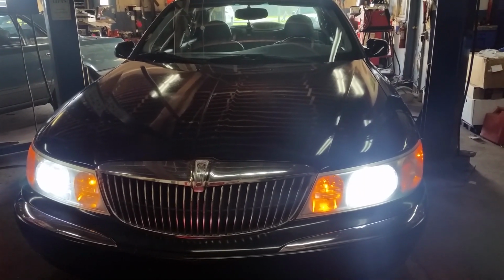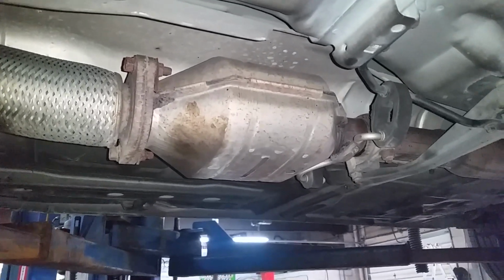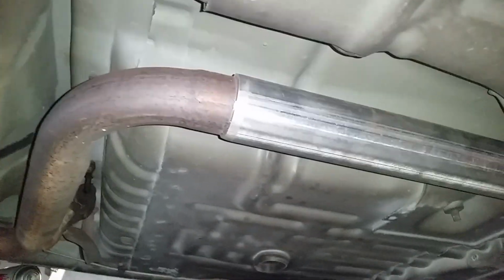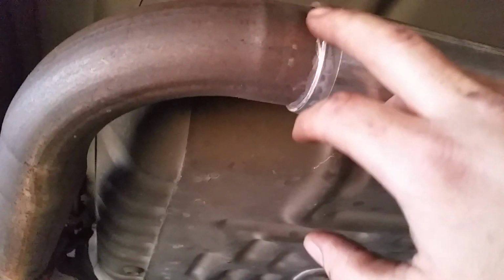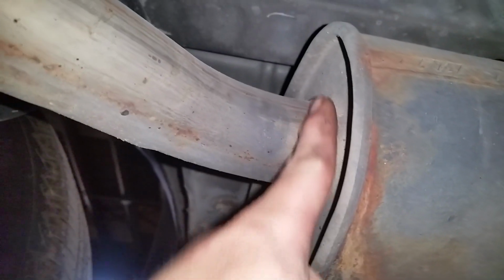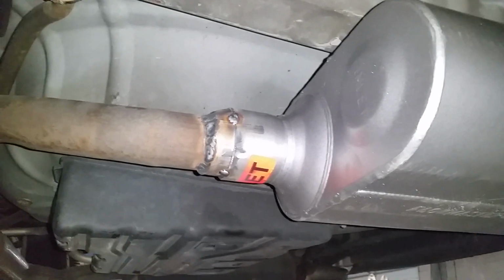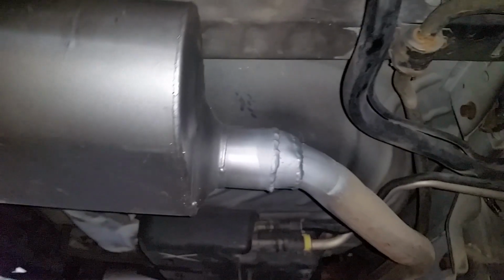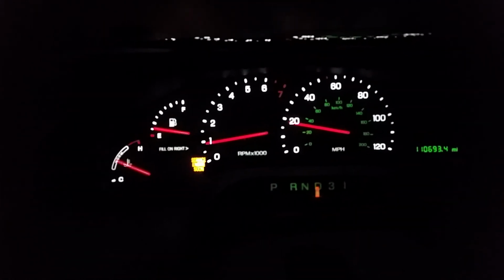Flowmaster Super 40s & Cat Delete on a Lincoln Continental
Installing Flowmaster super 40s and removing the 3rd catalytic converter and resonator on a 99 Lincoln continental.